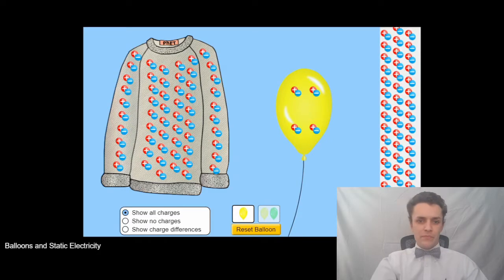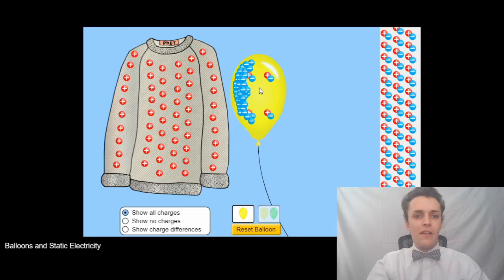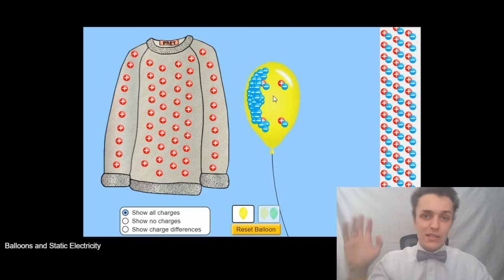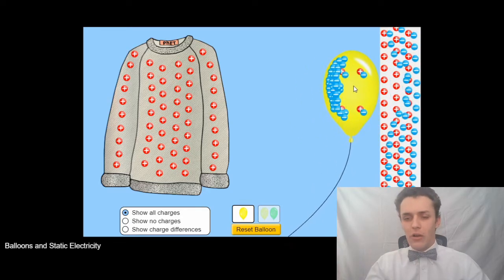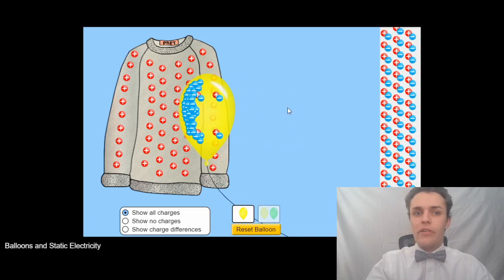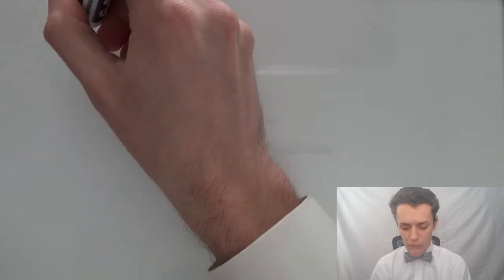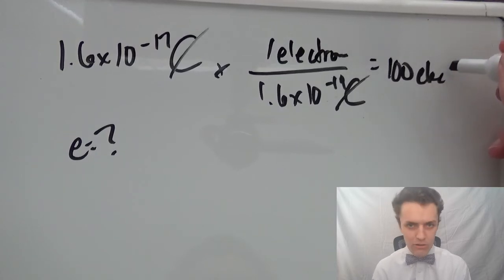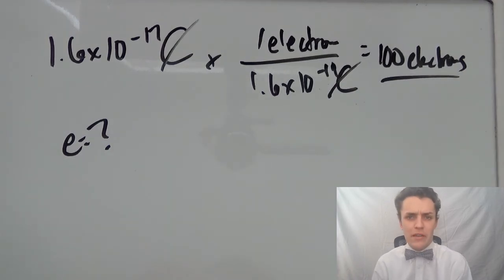Lesson 8.1 - Charge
New unit, new hair